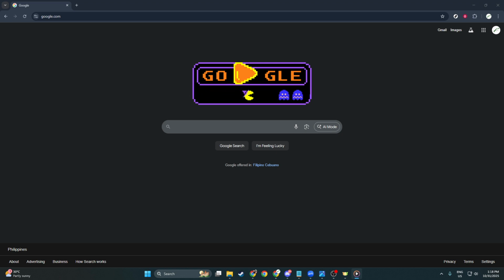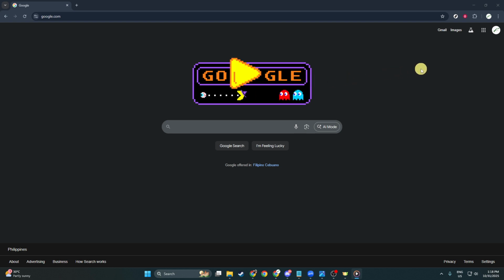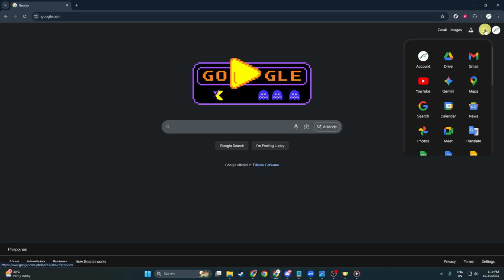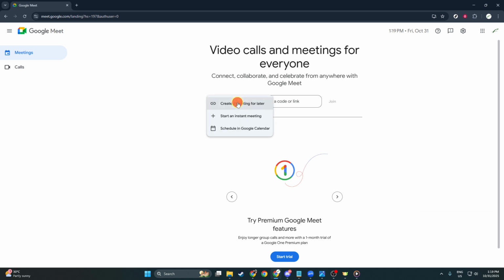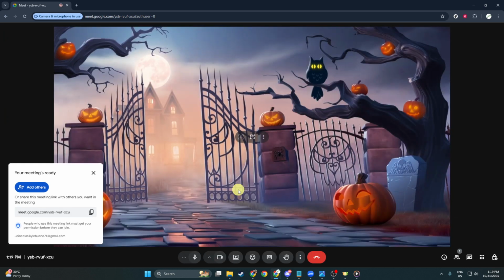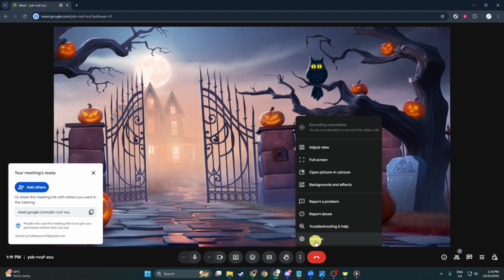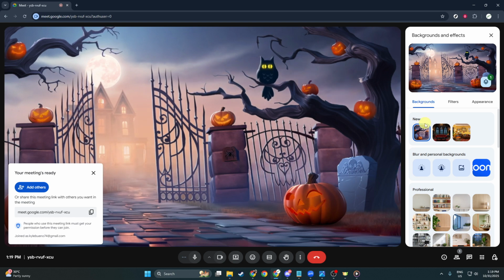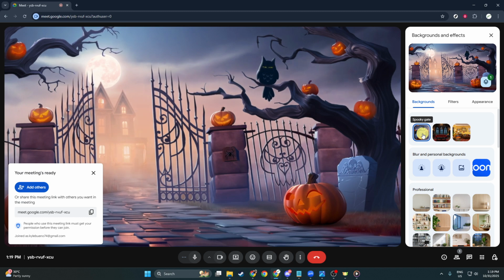How To Turn Off Background In Google Meet (Step By Step Guide)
How To Turn Off Background In Google Meet (Step By Step Guide) In this video, I’ll show you how to turn off the background in Google Meet using a simple step by step guide. This beginner-friendly tutorial walks you through disabling virtual backgrounds and returning to a normal camera view. Whether for work, school, or online events, this guide makes turning off your background in Google Meet quick and easy.